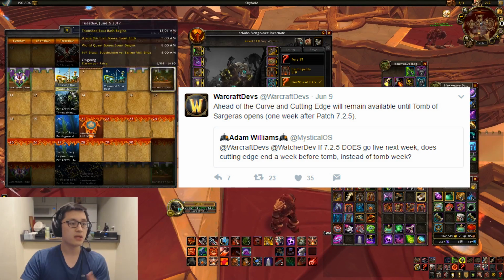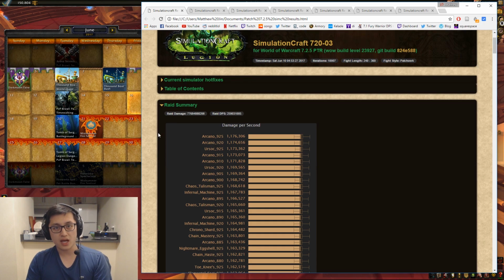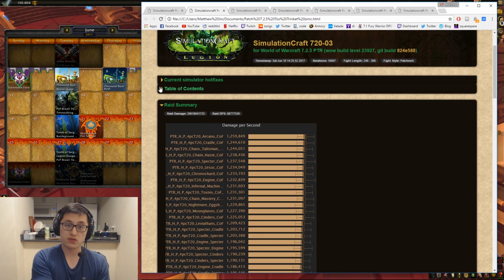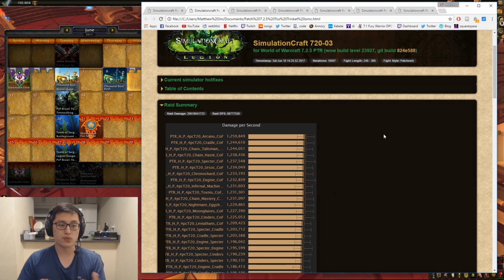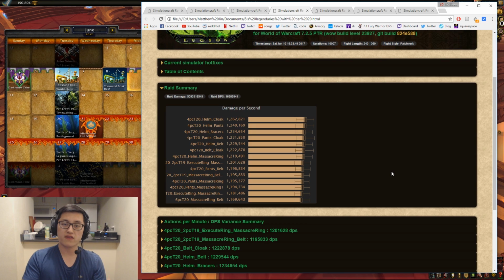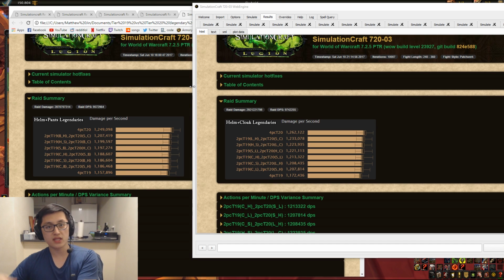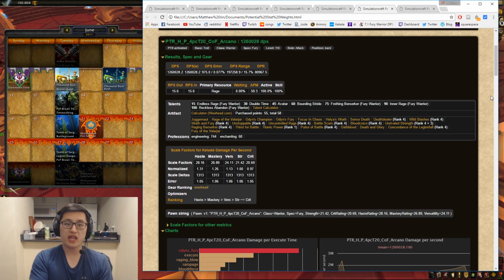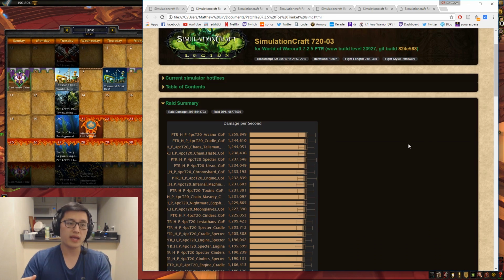Patch 7.2.5 Fury Warrior Gearing Guide - Trinkets, Tier 20, and Legendaries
Going over the changes Patch 7.2.5 will have for Fury Warriors in regards to gear. Watch to find out what are must haves for trinkets, tier, and legendaries in Patch 7.2.5 and Tomb of Sargeras. For images of the simc results to consult at your leisure, check out this page for all the simc results

I have a discord server now!